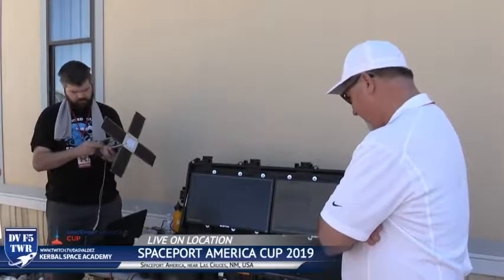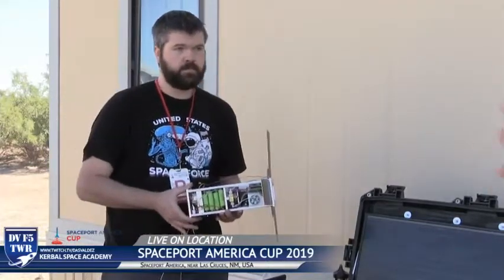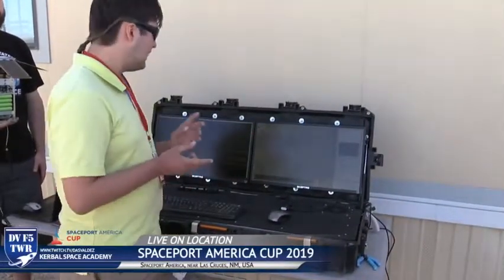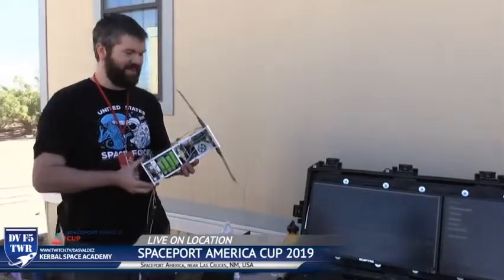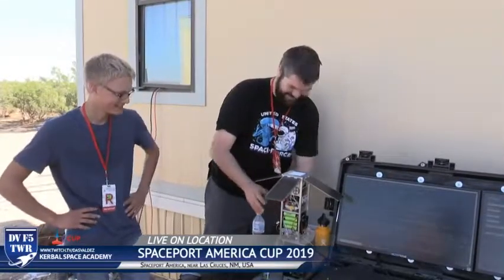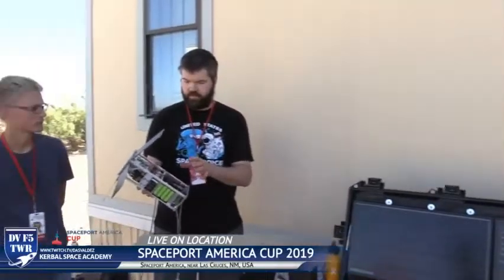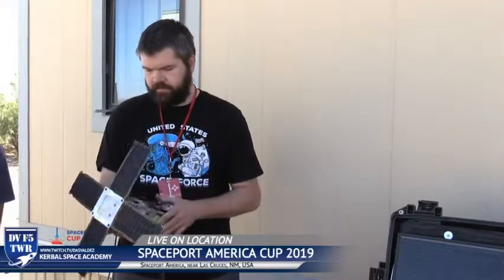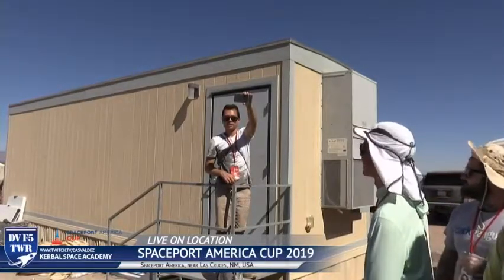Payload & Ground Station Software Presentation - Clark Aerospace @ Spaceport America 2019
Uploading this privately so that I never lose it, cuz I'm kinda proud of myself